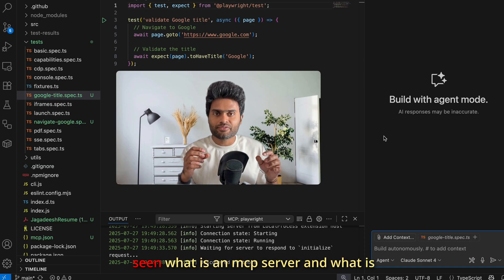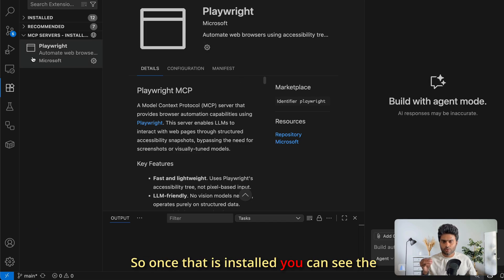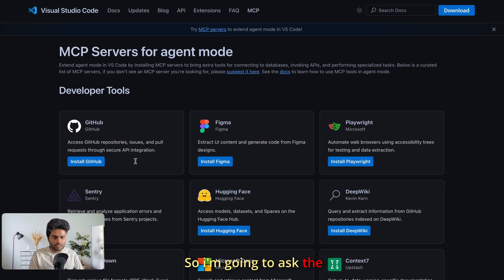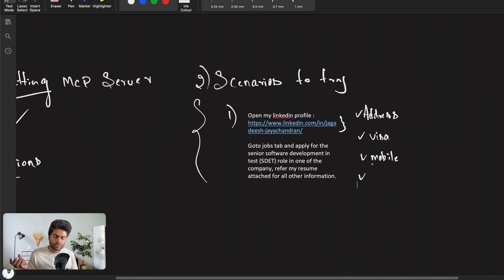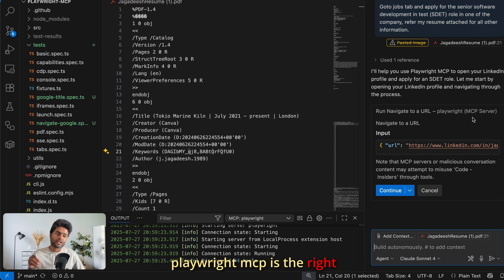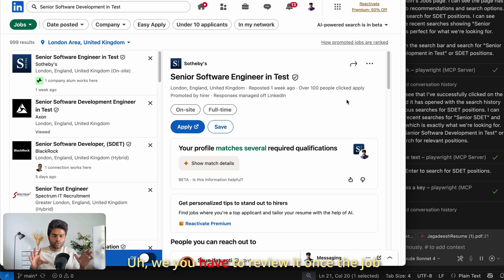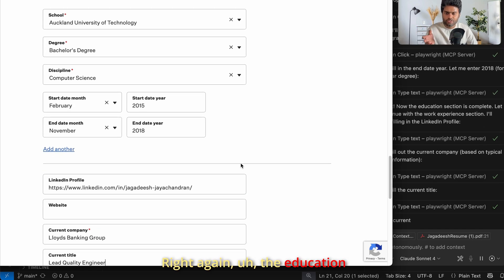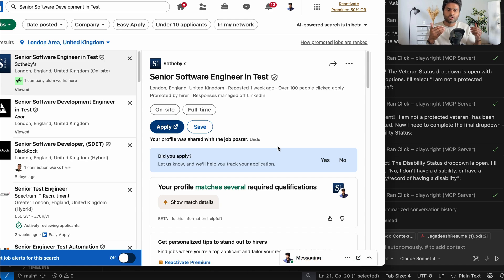This AI Job Search Hack Is Saving Me Hours Every Week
In this video, we explore how to start and use the Playwright MCP Server in VS Code with the latest update. You'll learn how to automate tedious LinkedIn job applications using AI-powered workflows with the Playwright MCP server and Claude Sonnet via Copilot.

🔧 What You'll Learn:

How to set up the MCP server in VS Code (with Insider version tips)

Installing and starting the Playwright MCP server

Step-by-step demo of using AI to autofill and submit a LinkedIn job application

How to securely integrate your resume and control AI prompts

Tips to avoid manual copy-paste and streamline job applications

💡 Whether you're applying to multiple jobs or just exploring how AI can help automate your job search, this demo will show how to save hours using Playwright MCP.

00:00 - Introduction
00:58 - How to Start an MCP Server in VS Code
04:04 - LinkedIn job application prompts and presets
08:33 - Demo
16:11 - Final Thoughts & What’s Next